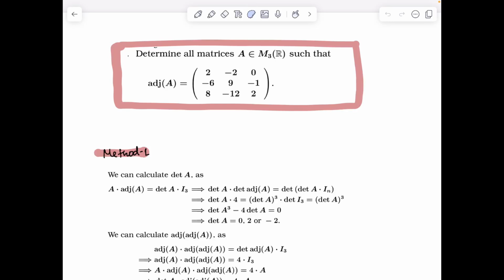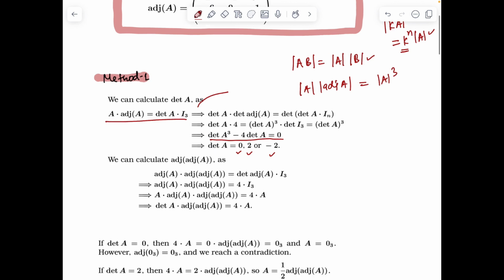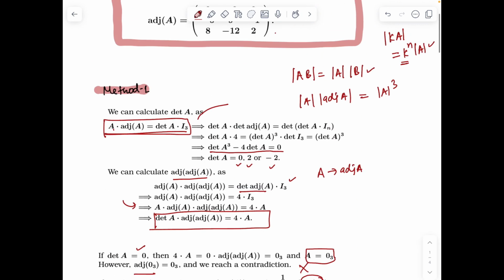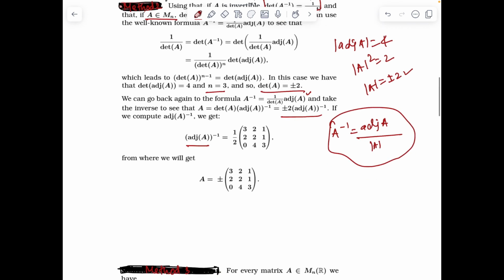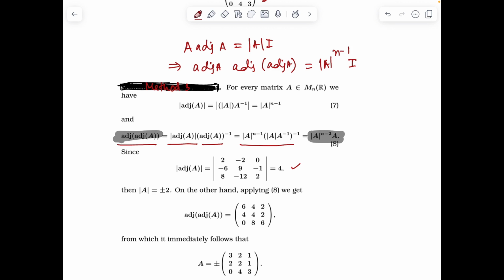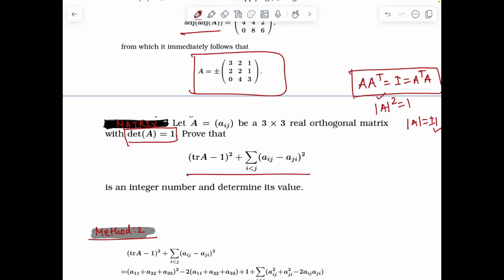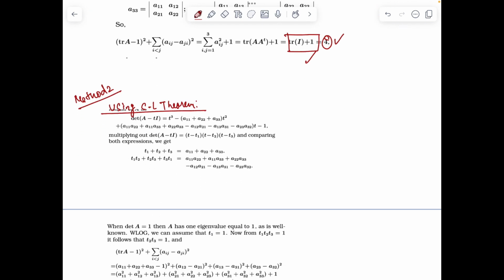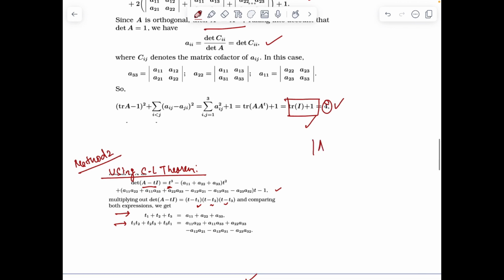JEE ADVANCED RANKERS SERIES MATRIX UNIQUE PROBLEM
EMphasis on data science has natural implications on number of problems asked in matrix and determinants in recent jee papers .This is an attempt to give exposure ( peoblem is taken from my book which should be released mostly thos month end )
Link for full paper ( IIT BOMBAY MOCK TEST )

Note: problems are not to be attempted in time constraint but almost entire syllabus technical aspects is covered .